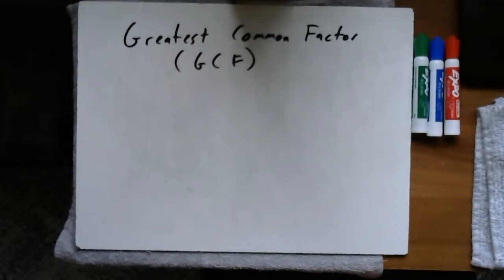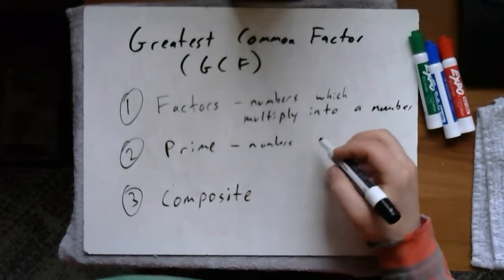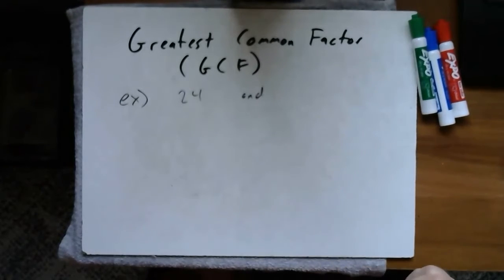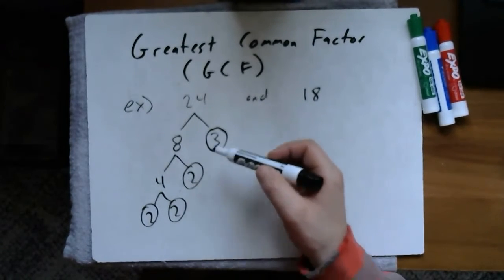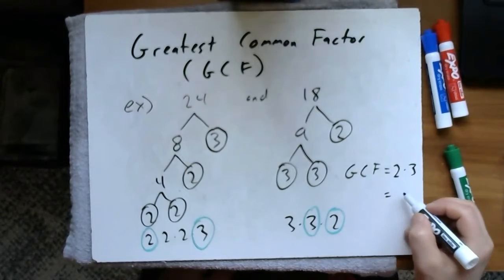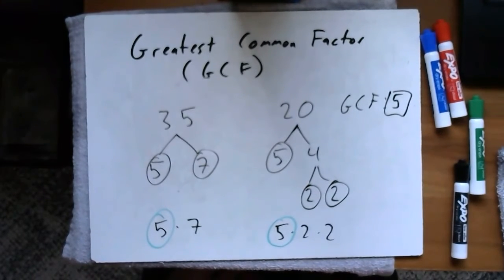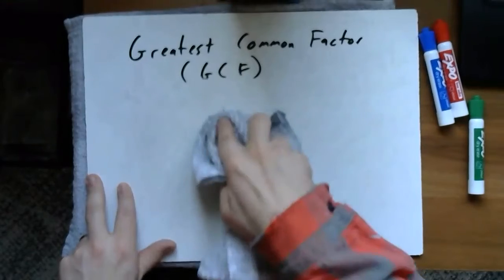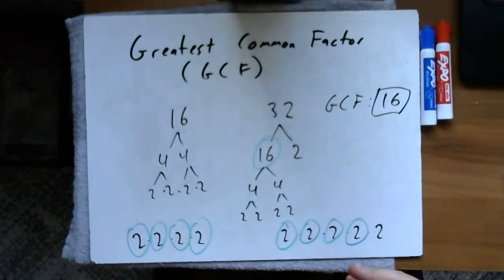Greatest Common Factor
Tutorial on how to find the greatest common factor (GCF) of a pair of numbers.